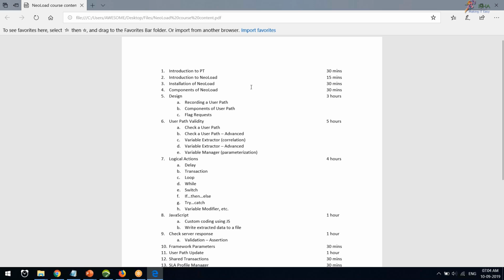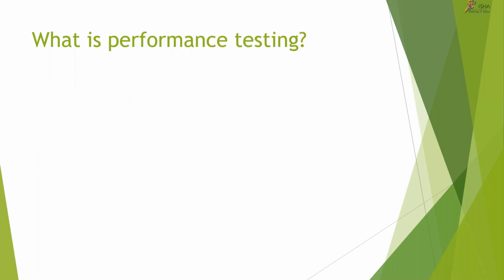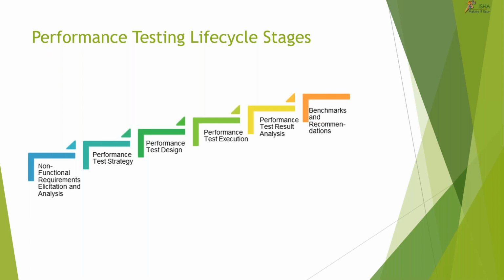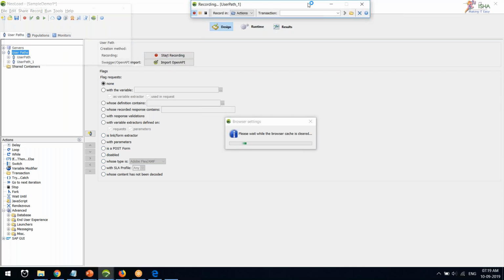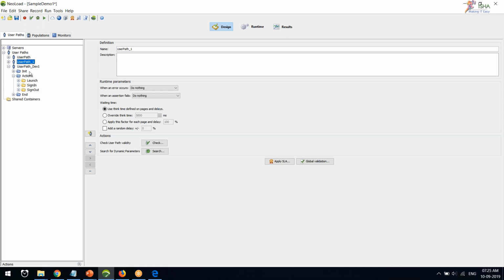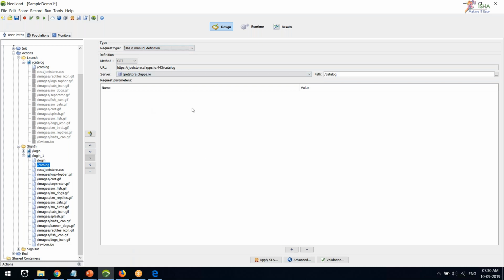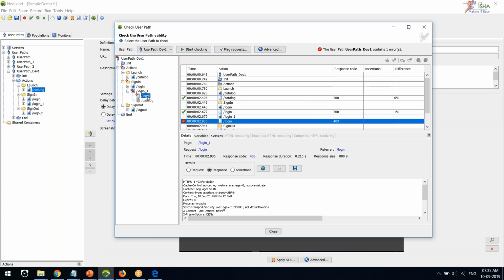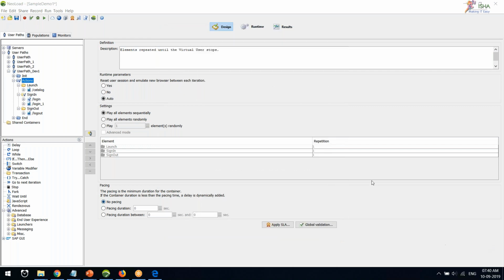Performance Testing Using Neoload - Demo. contact or whatsapp us on +91-8019952427 to enroll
Performance Testing using Neoload - Demo.

2) Cloud Performance Engineering in DevOps - Core to Master Level

9) SAPGUI protocol - Performance Testing for SAP applications Using LoadRunner